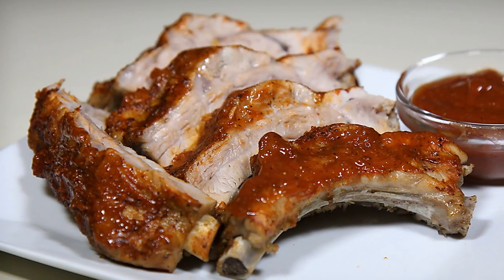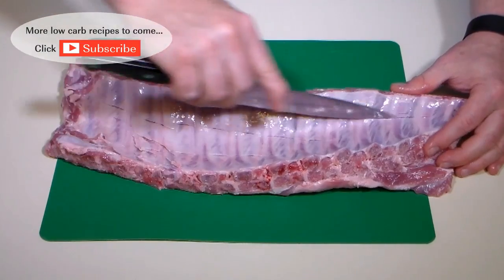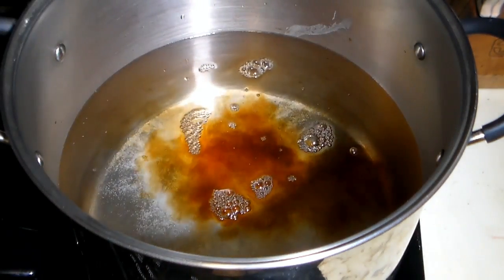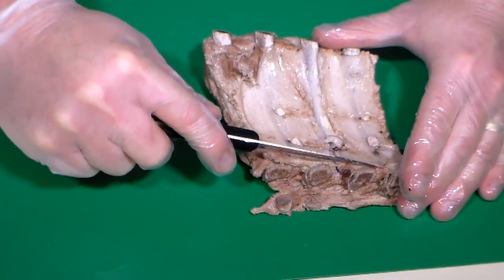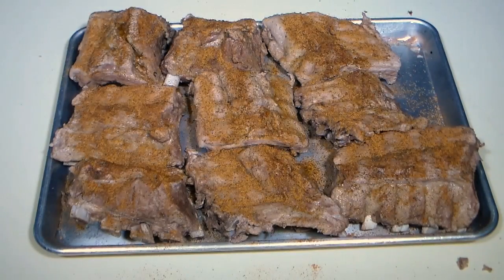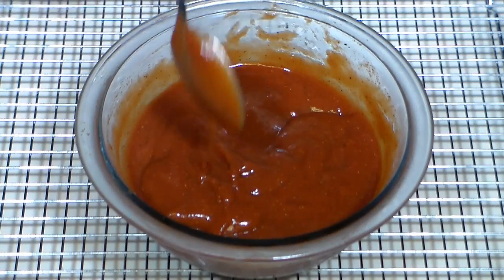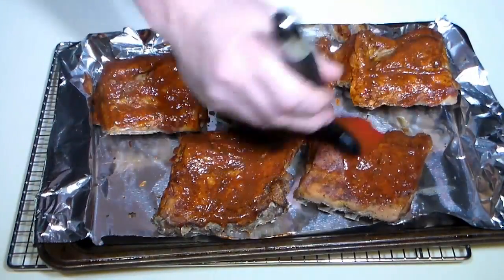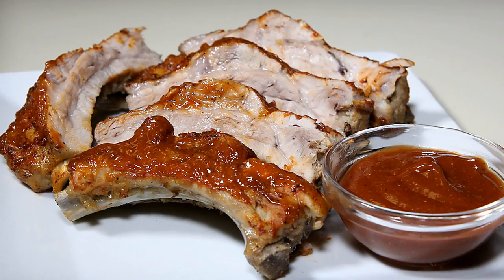How To Make Indoor Low Carb BBQ Ribs Tender and Juicy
In this video I’ll show you how to make my version of indoor, tender, juicy, low carb BBQ Ribs without a grill, while still having that hint of smokiness.  Delicious!

Ingredients
1 to 3 slabs pork ribs
Paul Prudhomme’s Seasoning
1 Tbs – salt
2 Tbs – liquid smoke